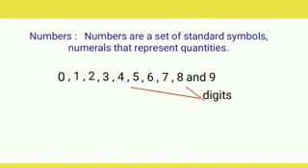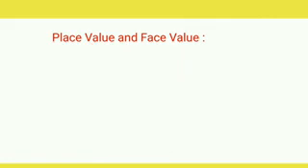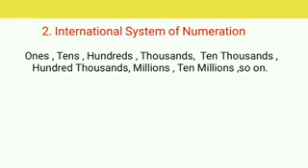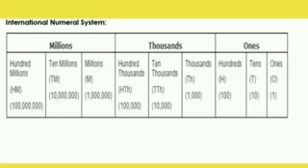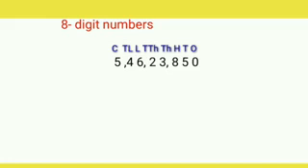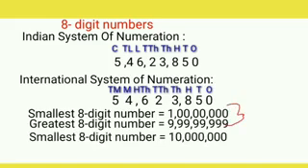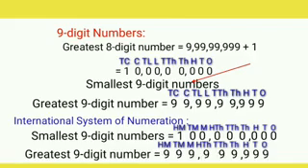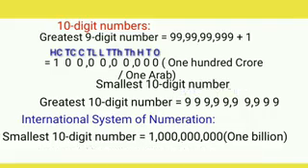Mathematics Class 5